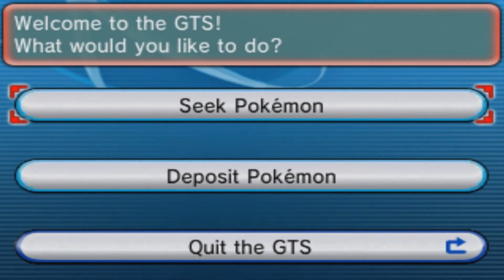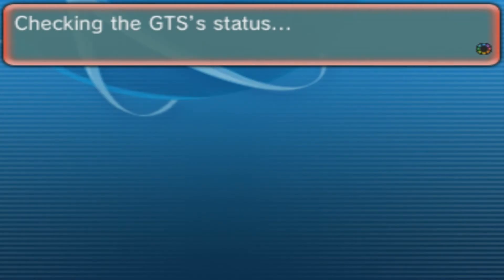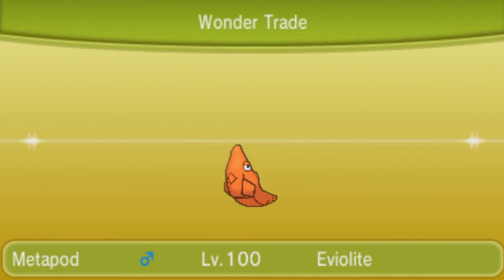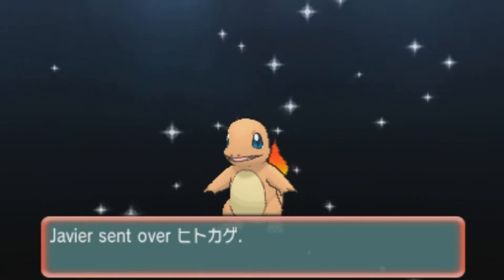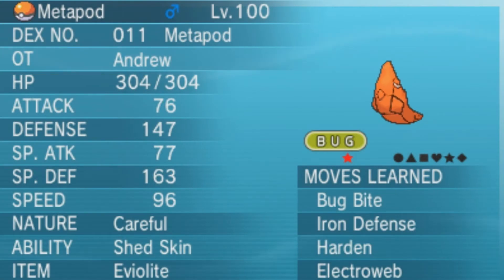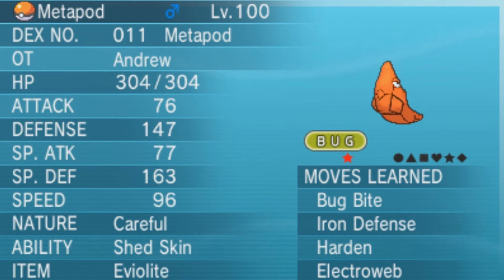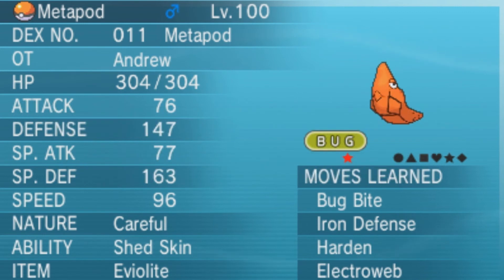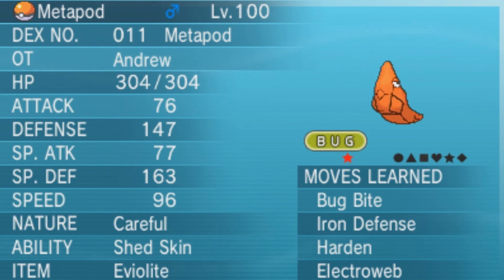[GIVEAWAY] competitive shiny metapod?!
This might be the world's first (and only) competitive metapod. Grab it while you can!